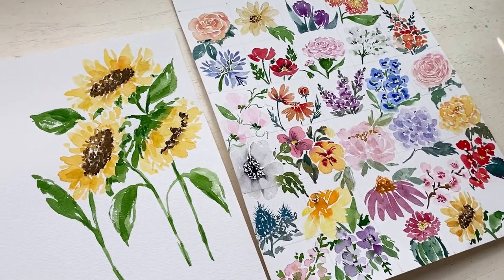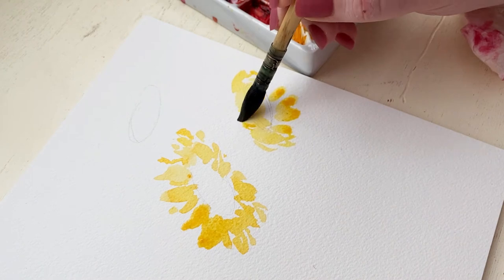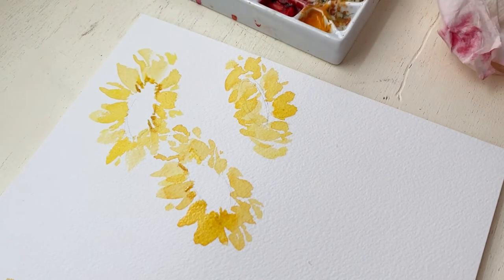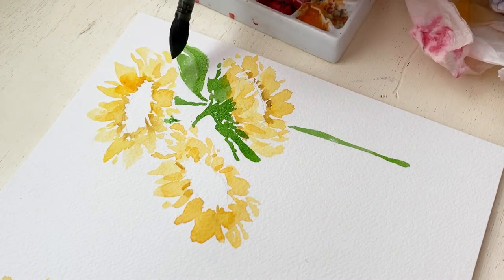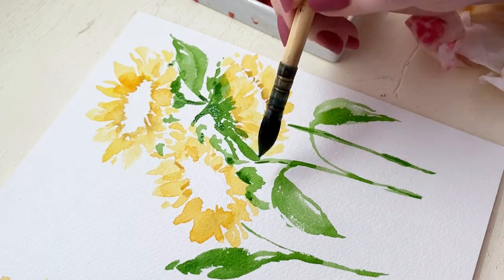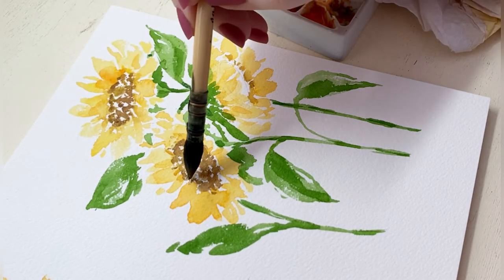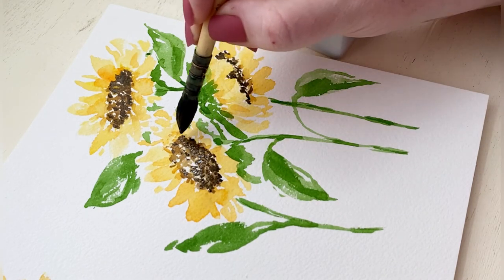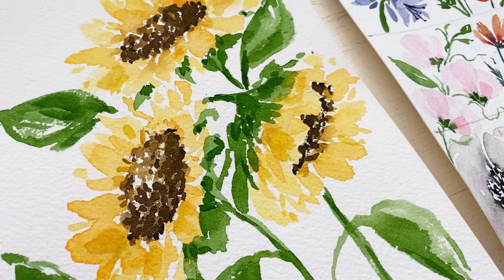How to paint watercolor Sunflowers - watercolor flower tutorial - day 29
In this video I go through the step by step process on how to paint watercolor Sunflowers. I hope you enjoy! Don't forget to use the hashtag hellolovelyflowers to share with the community on instagram

Every day for the next 30 days I will post a video tutorial of how to paint a new flower. We will practice that flower until we are comfortable with it and then we will add it to our Watercolor flower guide that we put together in this video. At the end of 30 days you will have a full chart of 30 flowers that you painted yourself and can reference for your paintings.

My second book, Your Year in Art: Watercolor

Masking fluid